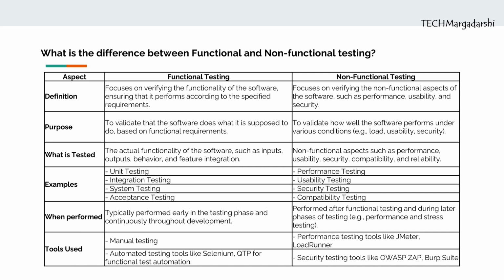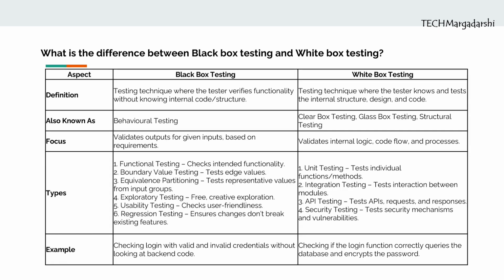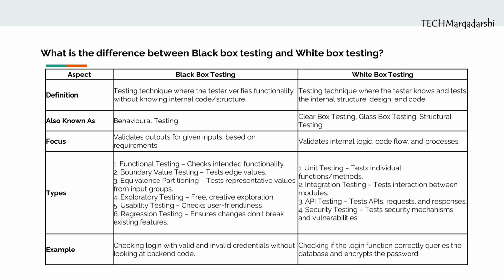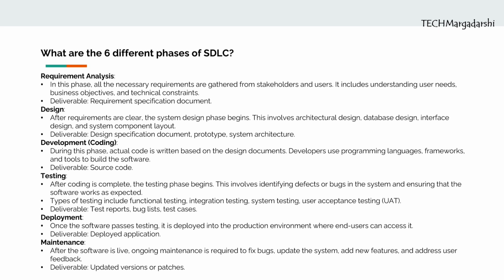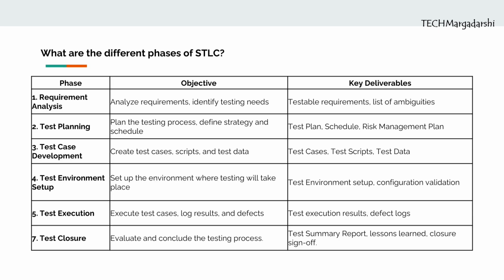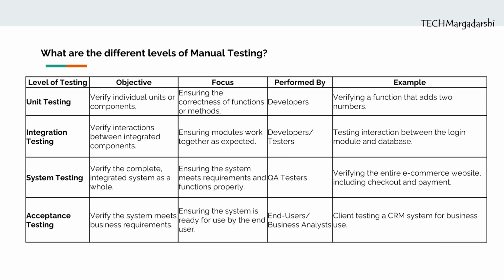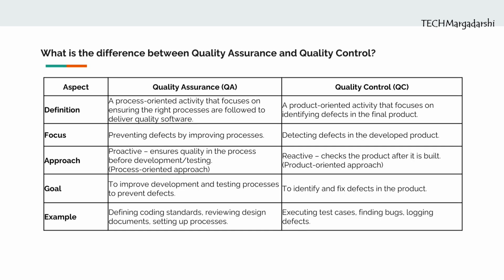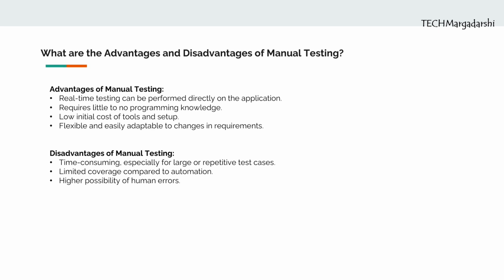Manual Testing Interview Questions - Part 2 | Learn Software Testing | QA Testing | TECH Margadarshi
Welcome to Part 2 of the Manual Testing Interview Q&A Series on TECHMargadarshi!
In this session, we cover some of the most important manual testing interview topics with clear explanations and easy-to-remember notes.

Topics Covered in this Part:
- Levels of Testing (Unit, Integration, System, Acceptance).
- Difference between Quality Assurance (QA) and Quality Control (QC).
- Advantages & Disadvantages of Manual Testing.
- And more interview-focused concepts!

Here we explain concepts in a tabular format so that you can easily learn and maintain notes for quick revision.